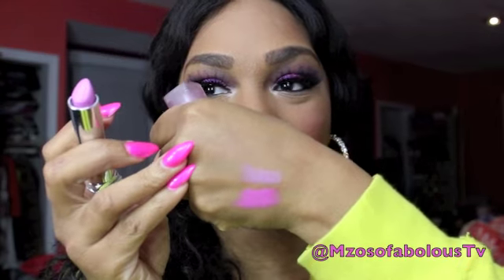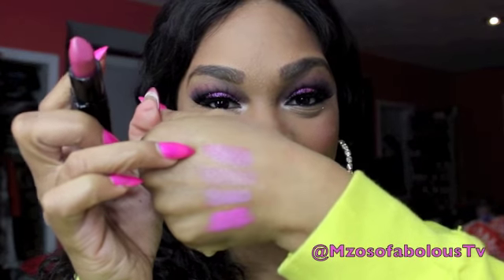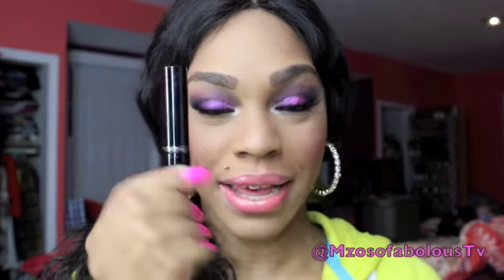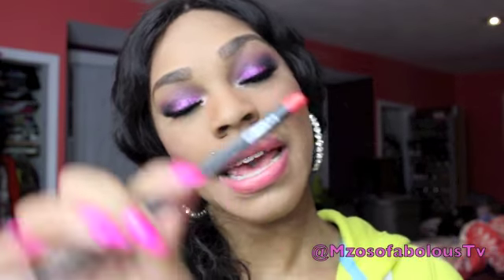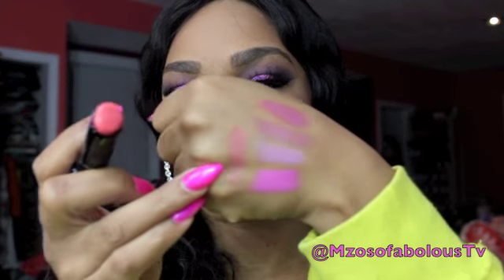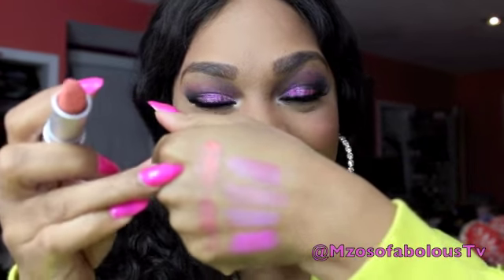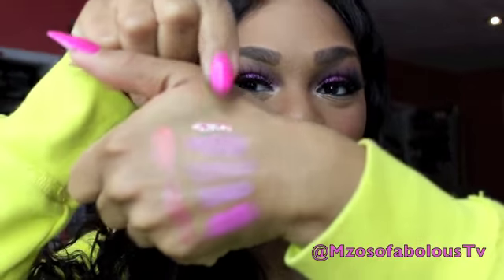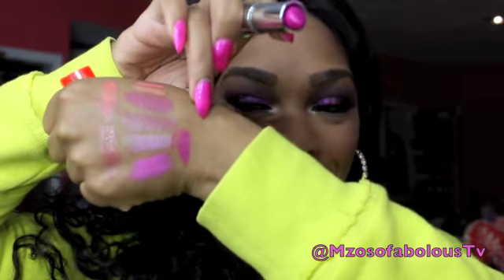Top 10 Spring Lipsticks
Lipstick Shades:
1- wetnwild: dollhouse pink
2- maybelline: fusia fusion
3- maybelline-: afternoon tea
4. inglot: #246
5. mac: bloom culture
6. revlon: smoked peach
7, occ lip tar: trick
8. occ lip tar: troll
9.maybelline: hot plum
10. inglot: #127